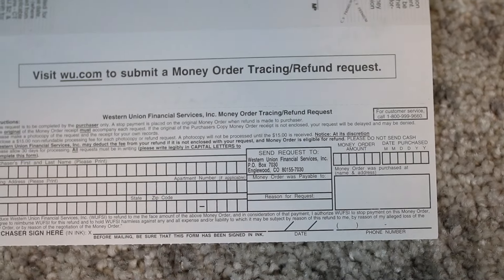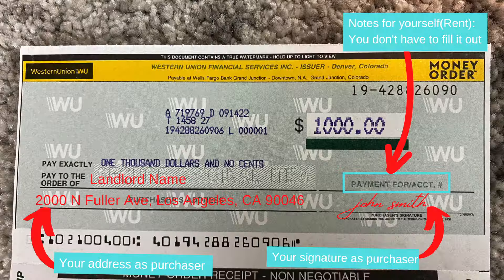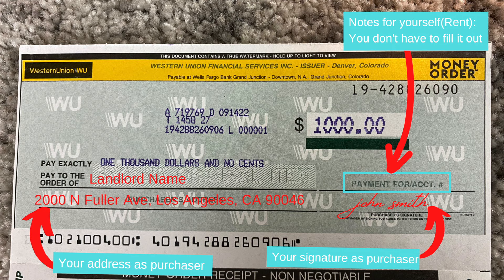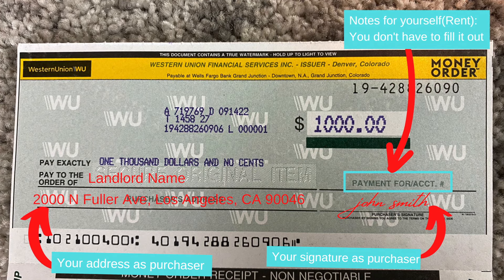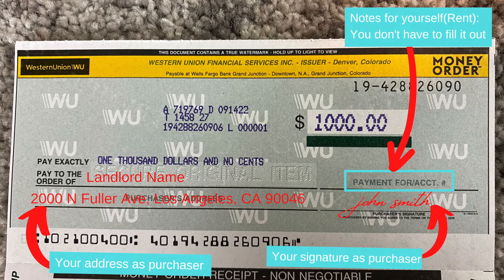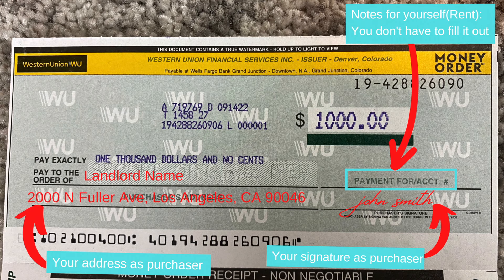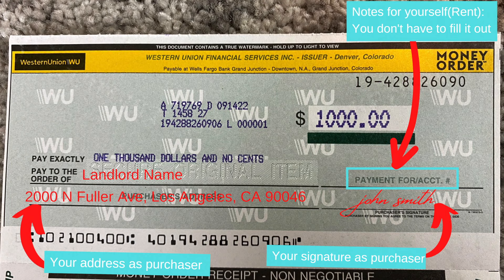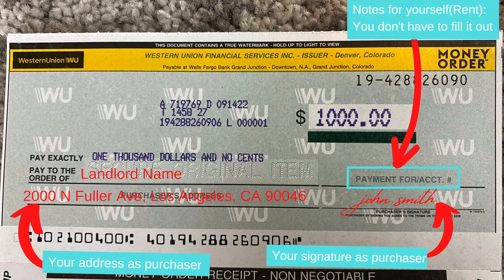How to Write Cash Fill Out Western Union Money Order in 2023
Step by step: Fill Out Western Union Money Order to make a payment or cashing check. I got paid by a client, my bank Charles Schwab doesn’t accept cash so I decided to document the process, & I noticed watching other videos that they forgot to mention the cost, where to buy them, etc.

• I design dreams to reality. I make websites for minority-owned businesses to bring their vision to life for financial freedom from a 9-5, more family vacations, a website making money while you sleep— I remember feeling alone, rarely seeing people that look like me, & feeling like the underdog having a single parent immigrant mom, my dad died in a car accident, people said my high school was ghetto, working random jobs to designing for the Black Eyed Peas, Kanye West, Shay Mitchell, N.E.R.D, Kevin Hart, Kendrick Lamar, Chris Brown, Kid Cudi, Diddy, Ne-yo.

Leaving people better than you found them— Design+Investing+happiness
• I'm an introvert, INFJ, pisces

(I can design & build you a website)

•Macbook Pro M1 Power Bank Charger
•Camera Lens
•External Hard Drive
•Camera Memory Card
•Desk Lamp
•Waist Pack

My Books & Health
•The Simple Path to Wealth
•Your Money or Your Life
•The Millionaire Next Door
•I Will Teach You to Be Rich
•The How of Happiness
•Millionaire Teacher
•Vegan Multivitamins
•Vegan Omega-3 Vitamin